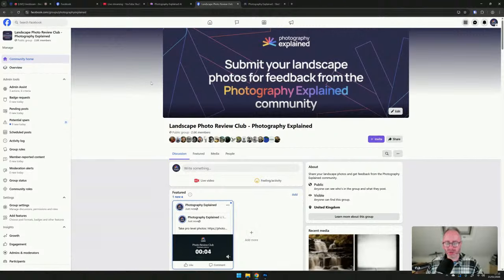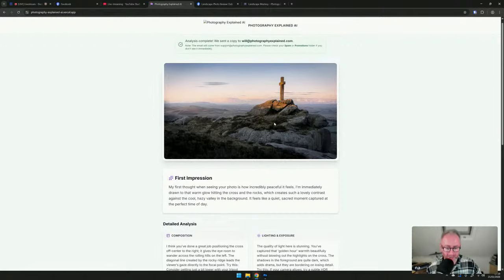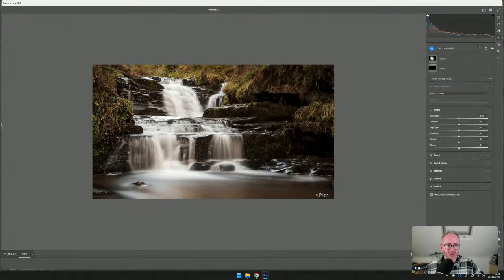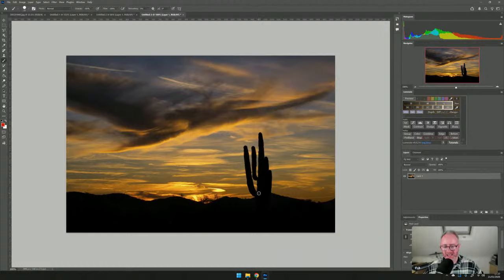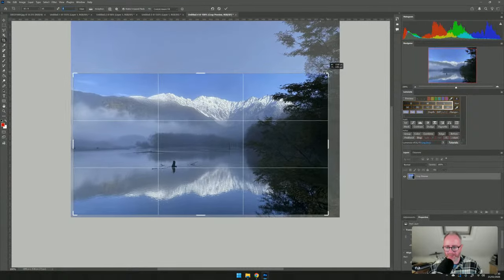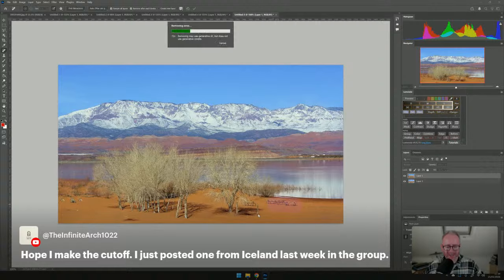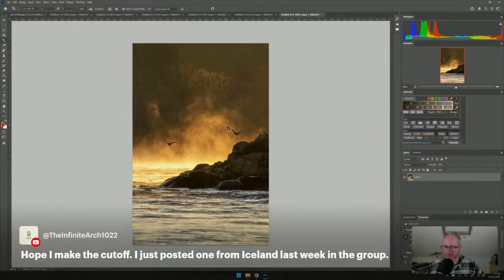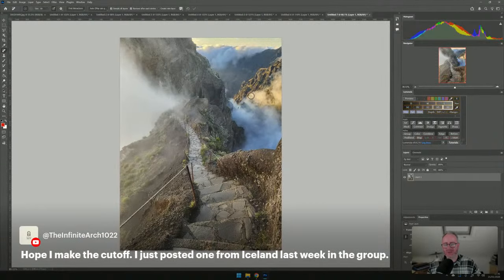Landscape Photo Review - Live Stream - Episode 10